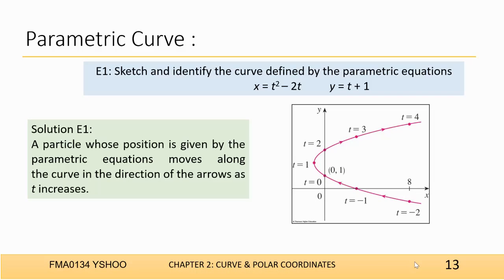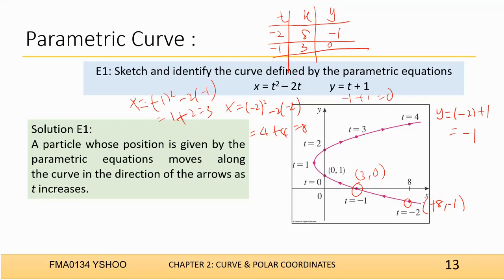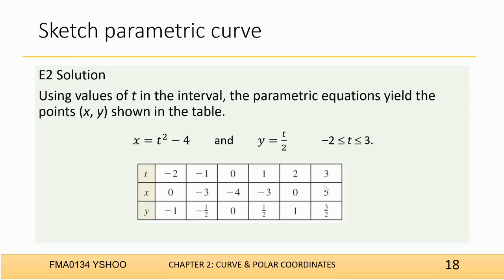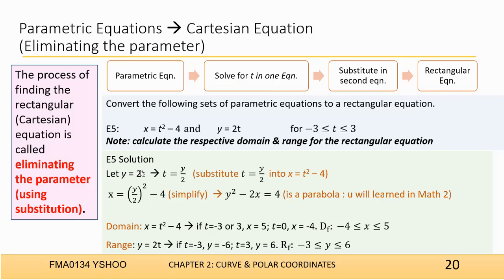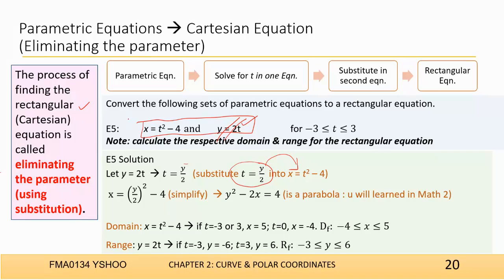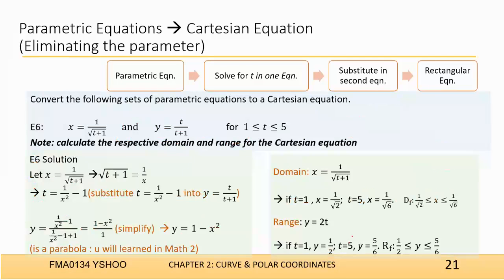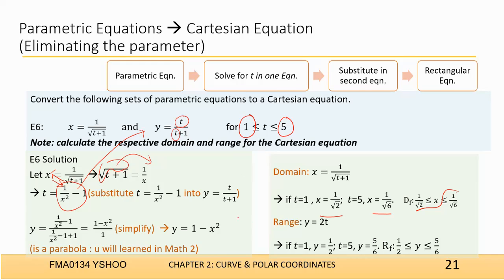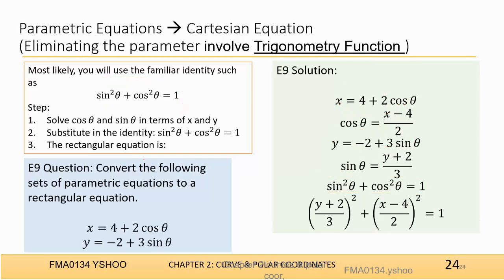Mathematics 3 Chapter 2_2 Parametric & Polar Coordinates